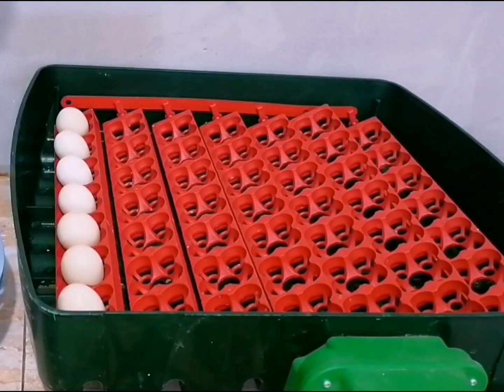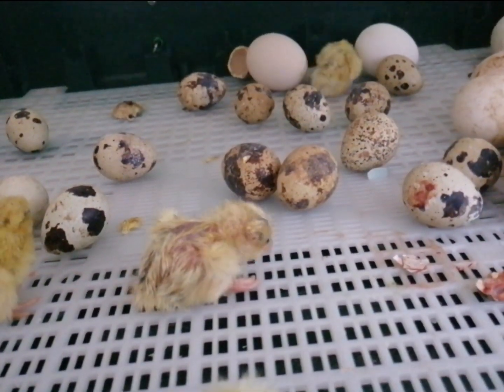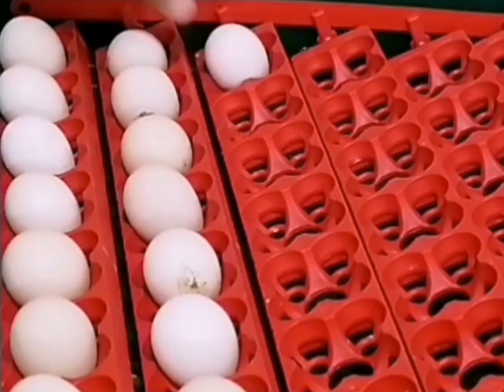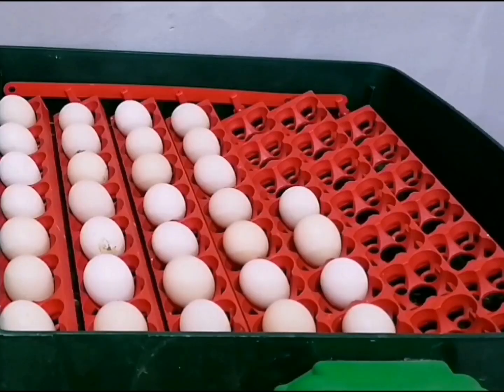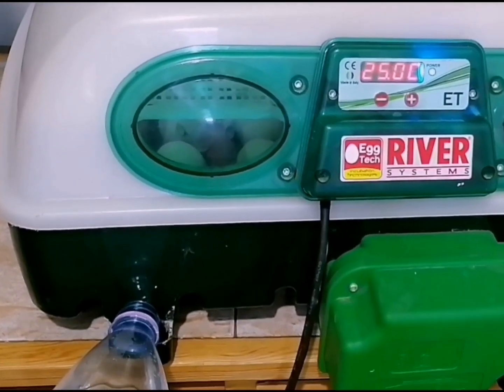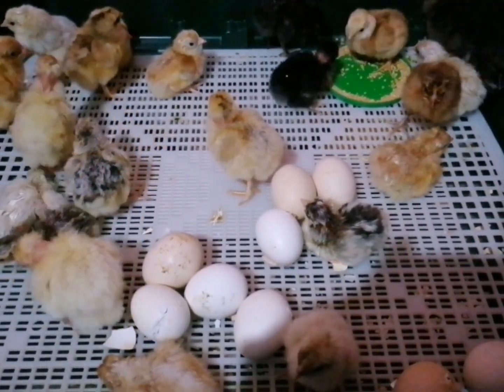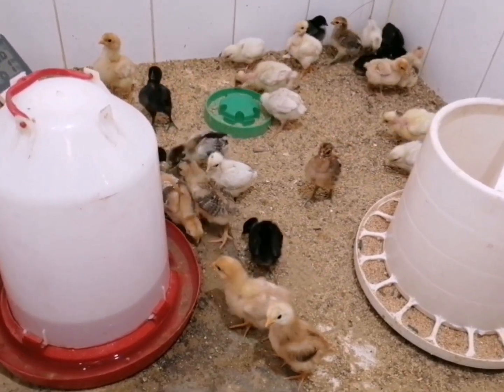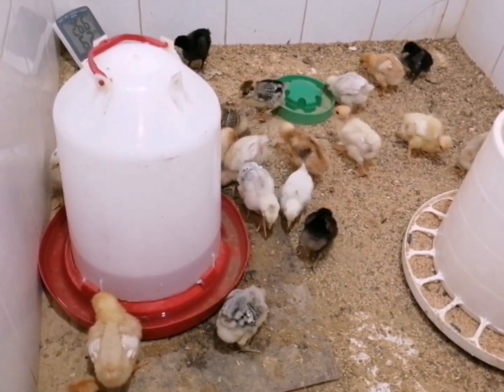How do you properly use an incubator?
In this video, we will learn step by step how to hatch chicken eggs in an automatic incubator and how to protect the chicks after hatching.